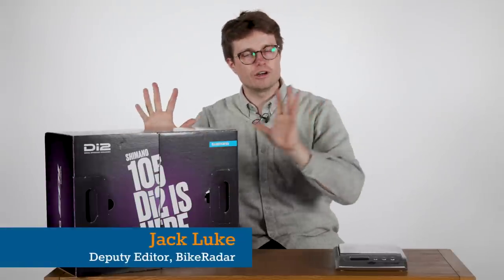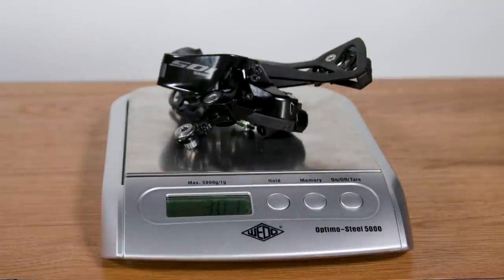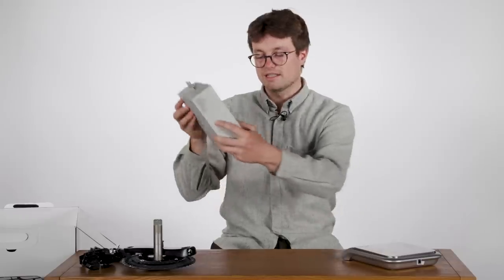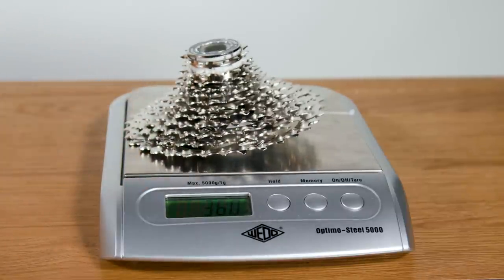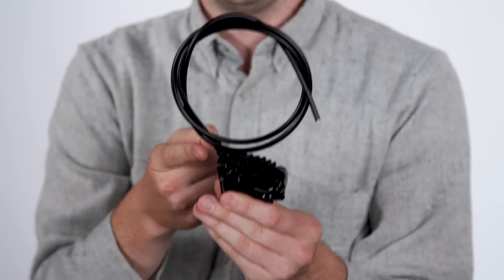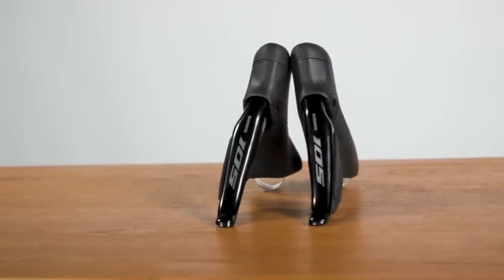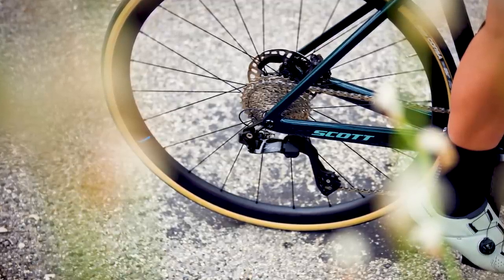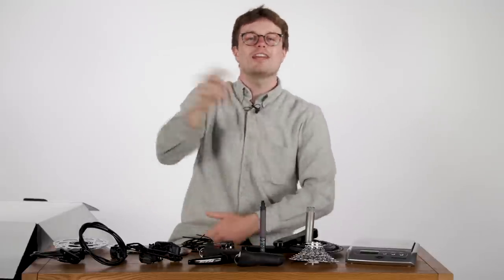Shimano 105 Di2 | Real Weights & Hands On!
After months of prodding, we have finally got our hands on Shimano’s all-new 105 Di2 R7150 groupset – the brand’s third-tier electronic road bike groupset.

Sitting below Dura-Ace and Ultegra, 105 Di2 was released in June 2022, and is the first electronic groupset to bear the 105 name.

While the groupset is by no means ‘cheap’ at £1,730 or $1,890, it is, nominally, the electronic groupset from Shimano that will appeal to the broadest audience.

In today’s video, we’re going to bring you a full-on fondle of each component that makes up Shimano’s 105 Di2 groupset, weighing each piece along the way.

And on that note, Shimano claims a full 105 Di2 groupset weighs 2,992g in the most common spec.

Do you think the groupset will weigh more or less than the claimed weight? Leave your guesses in the comments below and watch till the end to find out!

Chapters
00:00 Intro
01:26 Back Derailleur
02:00 Front Derailleur
02:46 Crankset
04:07 Cassette
05:17 Chain
05:58 Rotors
06:38 Calipers & Hoses
07:57 Shifters
08:37 Battery
09:33 Cables
10:52 Total Weights

Hands-on with the new Shimano 105 Di2 R7100 groupset – unboxing and real weights